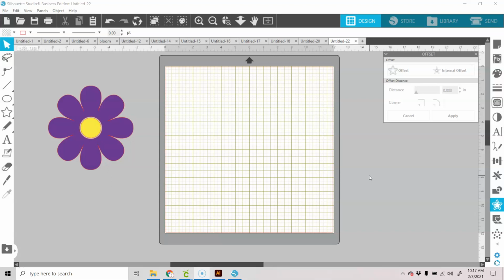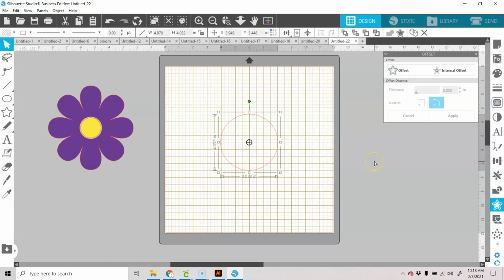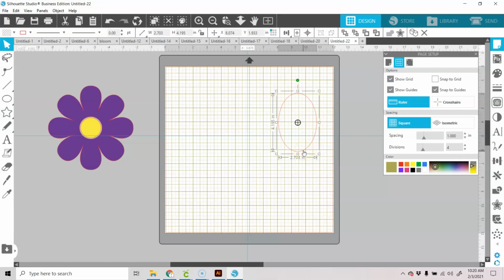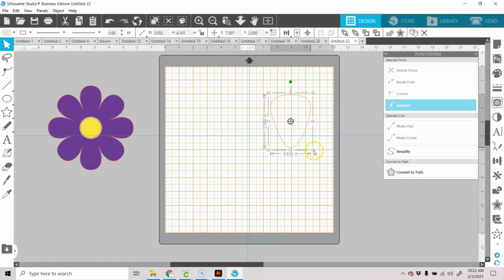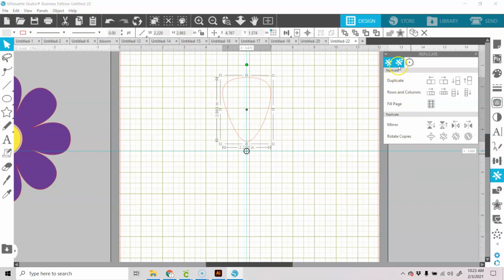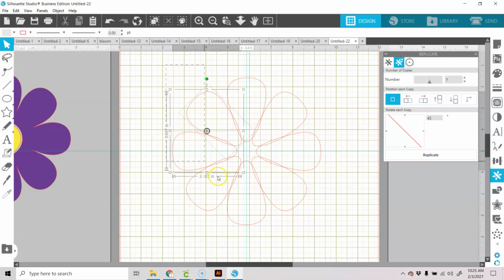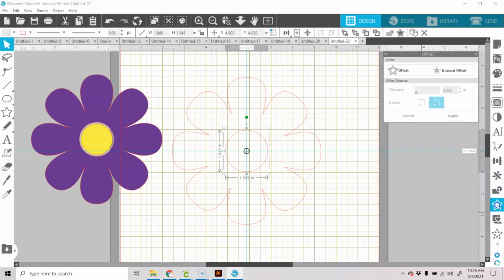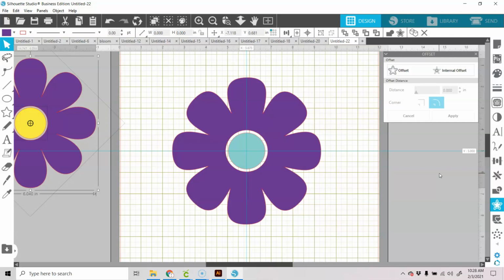Simple Flower With Center of Rotation and Snap-to-Guides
In this video, we'll learn several skills in Silhouette Studio as we create a simple flower in our design panel. Use these new skills to create your own flower or another design for use with your Silhouette.

Center of Rotation
Page Set-Up
Snap to Guides Set Up
Advanced Replicate
Subtract Modification

I love creating cut files to use with my Silhouette and share many on my blog sayitwithsimplicity.com
Be sure to check each week for my weekly freebie in the blog sidebar and while you're there be sure to check out my Free SVG Library tab!